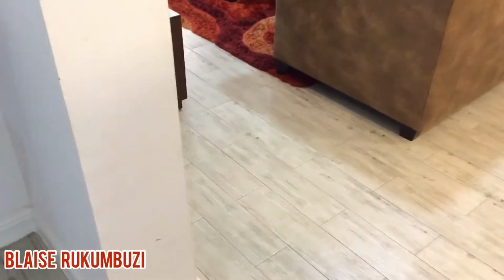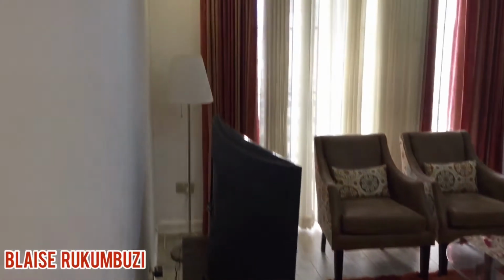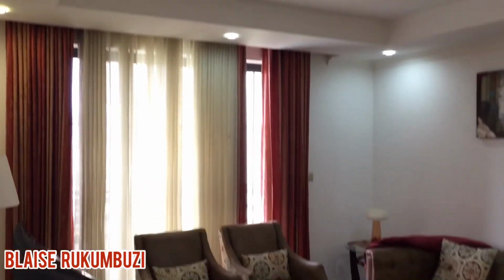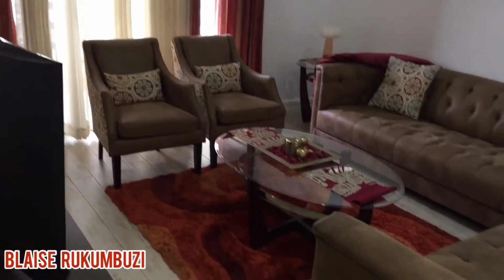Posh And Luxurious Apartment For Sale In Kigali Rwanda, Kibagabaga | Blaise Rukumbuzi